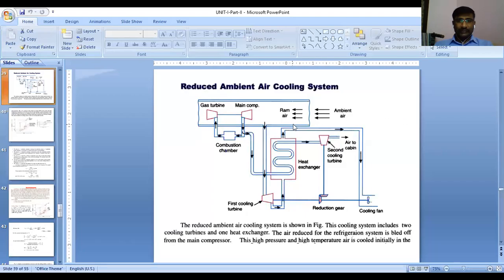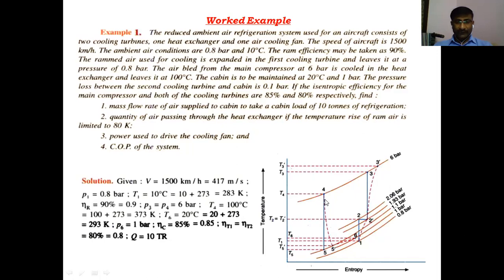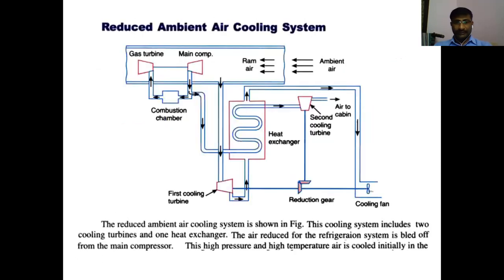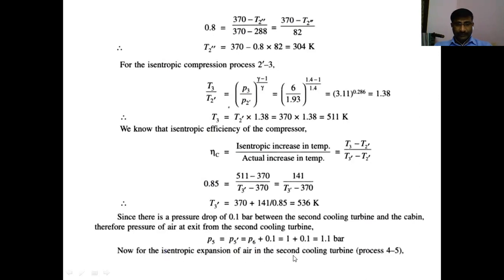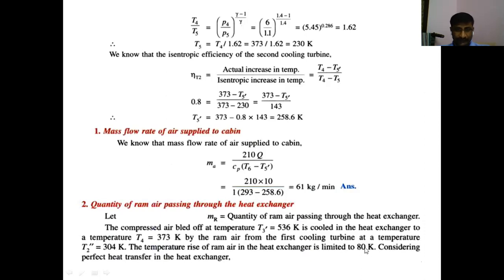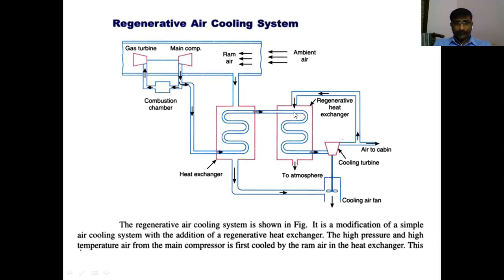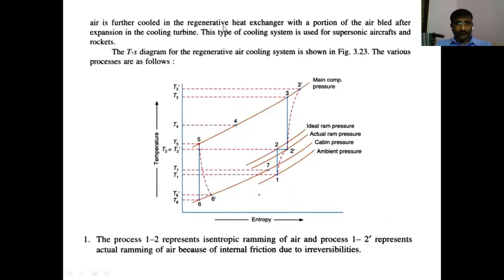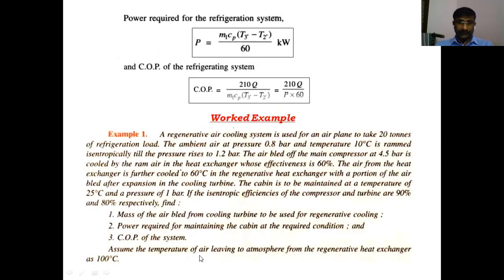R & A C Class-12